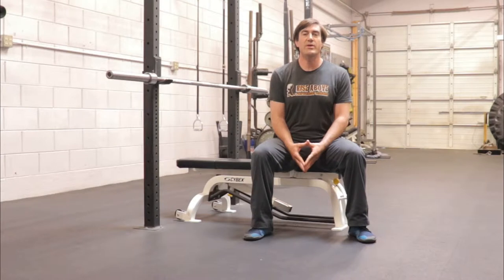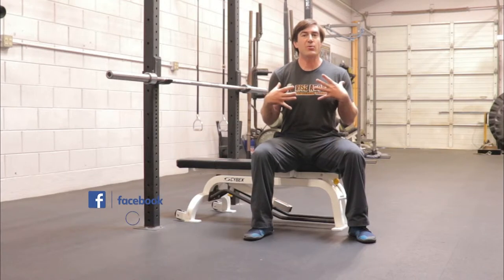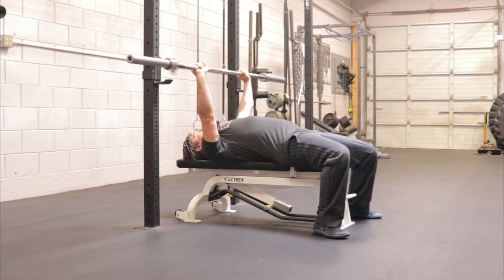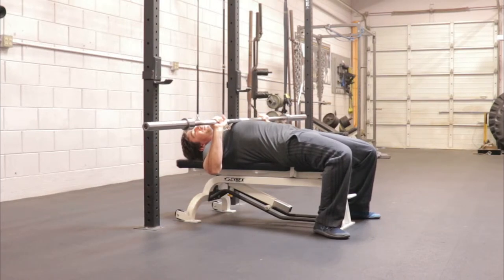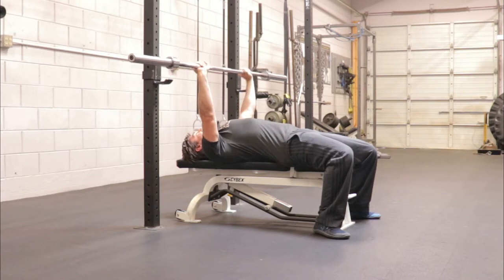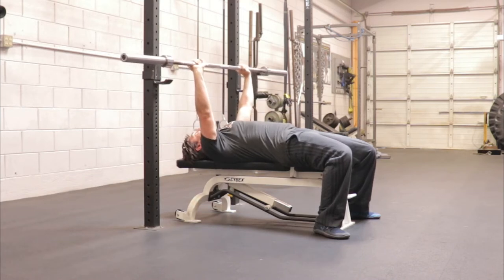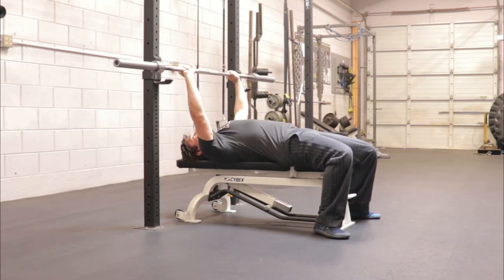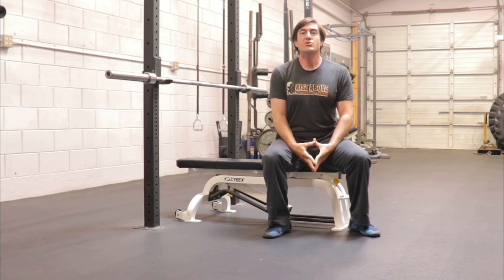Quick Tip - Don't Let your Chest Sink During the Bench Press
When the bar comes down keep your chest up to meet the bar during the bench press for maximum stability and safety.

Warning:
Please consult your doctor before this or
any workout program. The creators, producers,
participants and distributors of this program do
not assume any responsibility for any injury
or loss in connection with the use of this program.